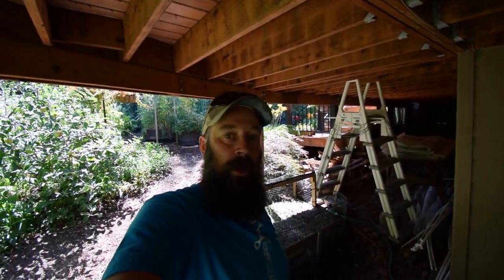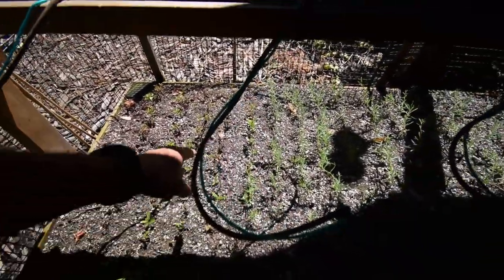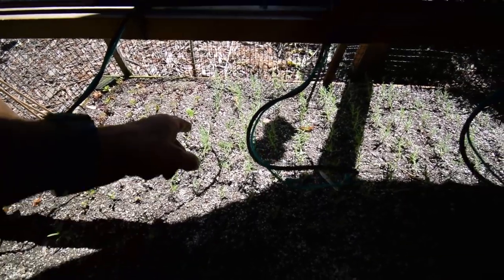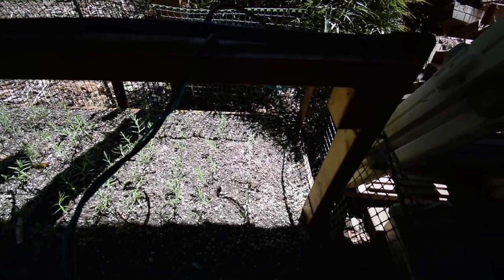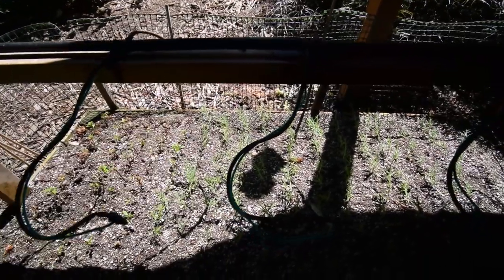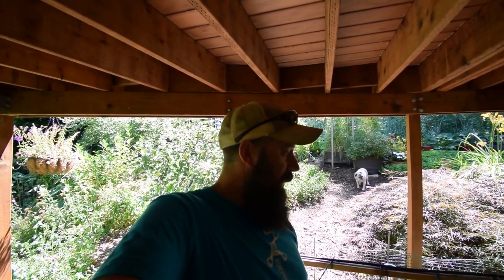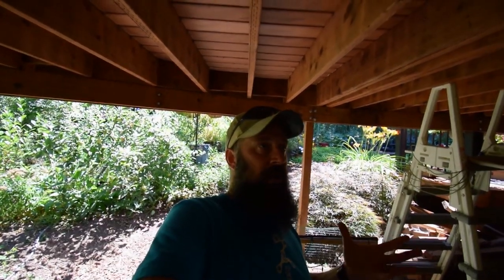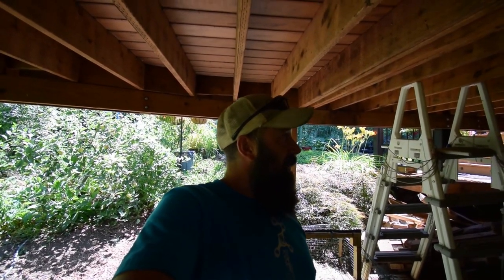Plant propagation bed update for week 27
Hi Everyone, looks like the heat isn't hurting the plant propagation bed too much. We might have to up the time that each cycle waters now that were in the 90's most days. Enjoy the video update! :-)